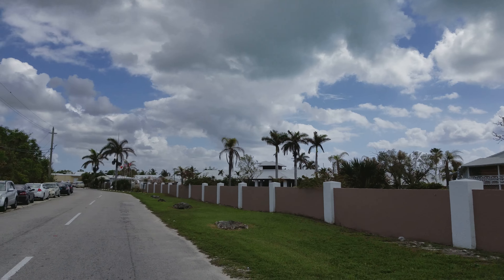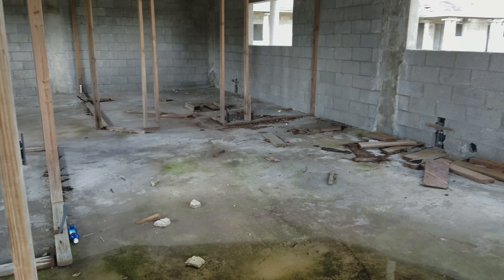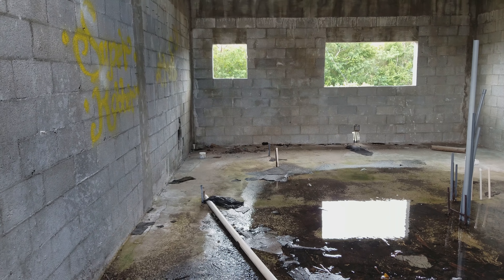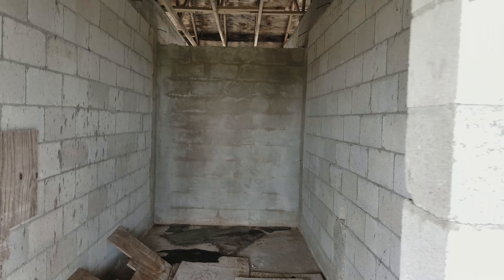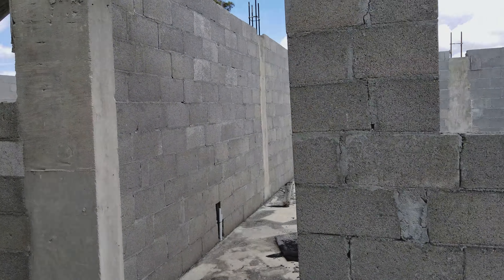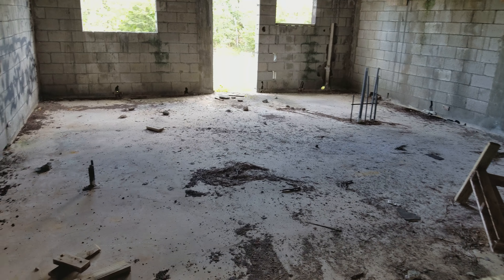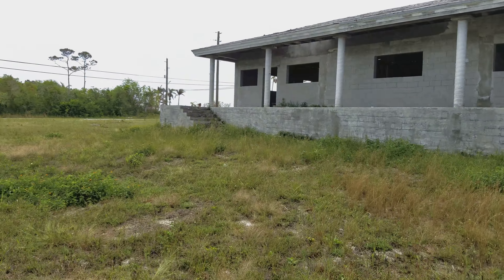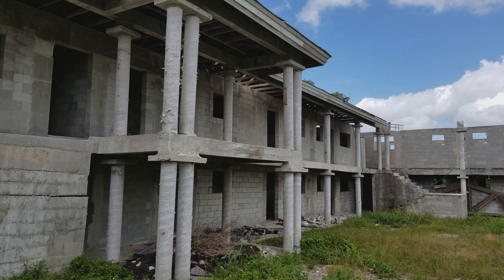Exploring old abandoned place in the Bahamas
This place never made it to code, so, it got left to go by the wayside. I don't know if it was supposed to be a hotel, or an apartment complex. I do know it was big, and probably going to never be touched again.